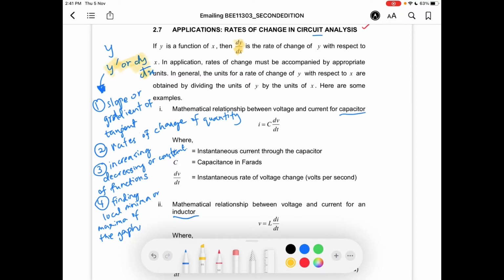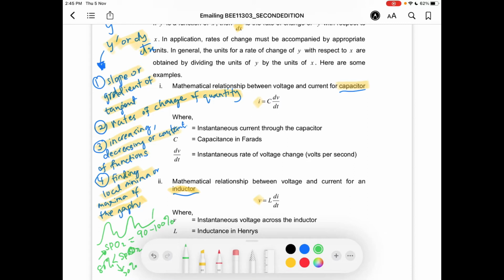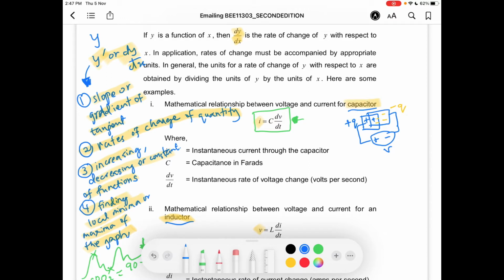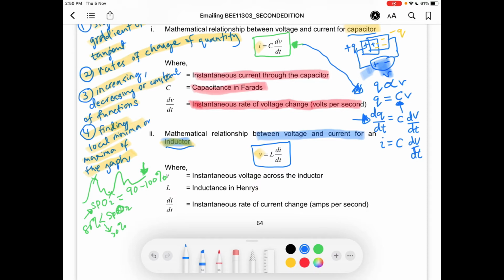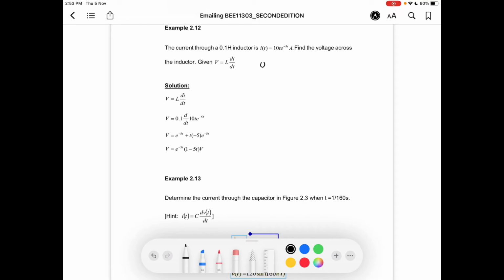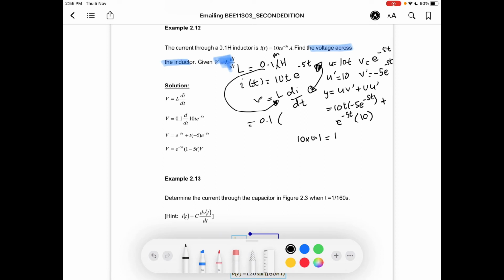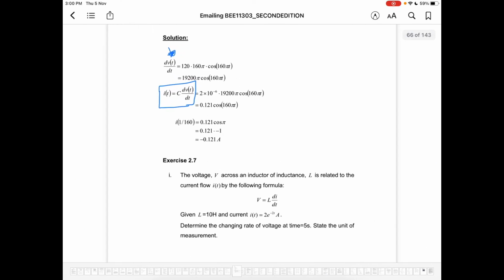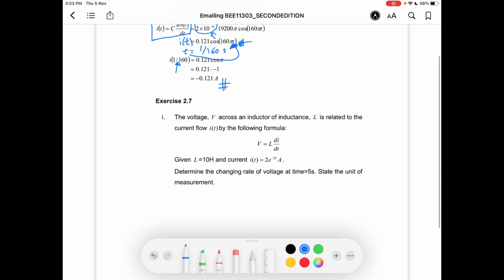Calculus BEE10103 Week 6 - Part 2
This is a pre-recorded teaching video made using iPad and edited in iMovie.

The topic discussed is:
2.7 Application: Rates of change in circuit analysis